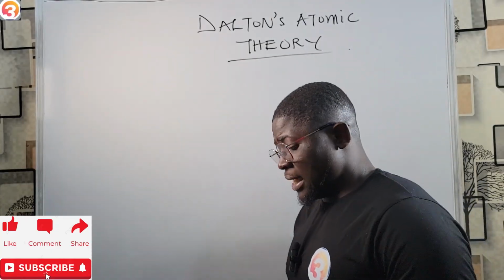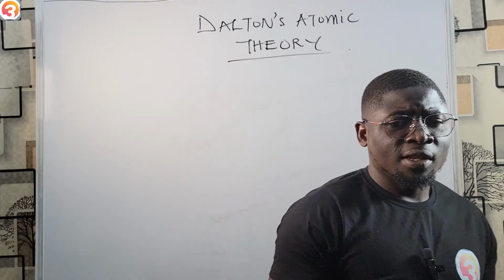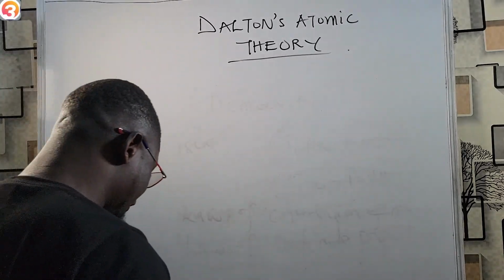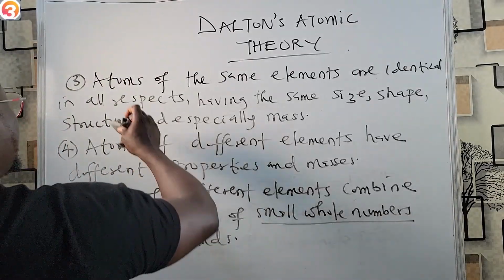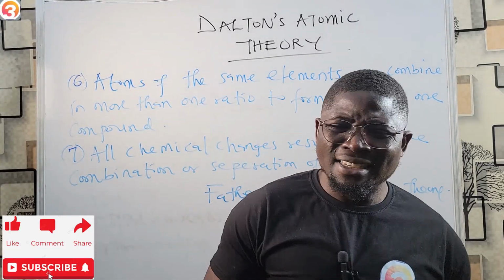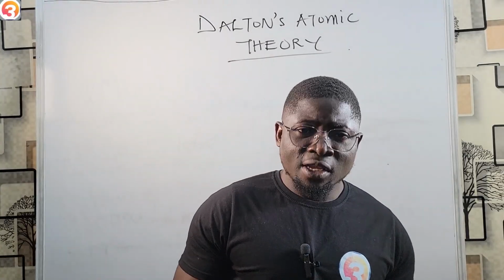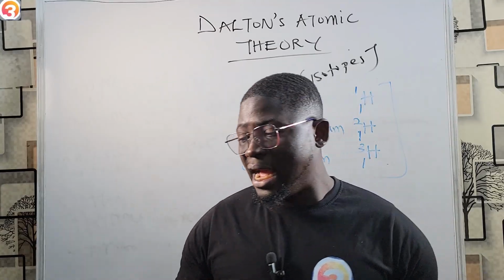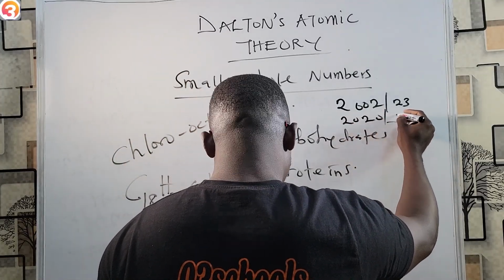JAMB/WAEC Chemistry 2027 EP 10 - Dalton's Atomic Theory & Modifications + Likely Exam Questions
JAMB/WAEC Chemistry – EP 10: Dalton's Atomic Theory & Modifications + Likely Exam Questions & Solutions

Welcome to Episode 10 of the O3Schools Chemistry Tutorial Series. In this lesson, we discuss Dalton's Atomic Theory and Its Modifications, one of the most important foundation topics in JAMB Chemistry, WAEC Chemistry, NECO, and Post UTME examinations.

Dalton's Atomic Theory marked the beginning of modern Chemistry by explaining the nature of matter and how chemical reactions occur. Although some parts of the theory were later modified due to scientific discoveries, its principles remain fundamental in Chemistry.

✅ Postulates of Dalton's Theory

✅ Limitations of Dalton's Theory

✅ Modifications to the Theory

✅ Discovery of Subatomic Particles

✅ Atoms, Molecules and Compounds

✅ Isotopes

✅ Examination Shortcuts

✅ Detailed Solutions

Topics Covered

• Atomic Theory

• Atoms

• Molecules

• Elements

• Compounds

• Isotopes

• Electrons

• Protons

• Neutrons

• Atomic Structure

Dalton's Atomic Theory States That:

✔ Matter is made up of tiny indivisible particles called atoms.

✔ Atoms of the same element are identical in mass and properties.

✔ Atoms of different elements differ in properties and masses.

✔ Atoms cannot be created or destroyed during chemical reactions.

✔ Compounds are formed when atoms combine in simple whole-number ratios.

Modifications to Dalton's Theory

Modern discoveries revealed that some aspects of Dalton's theory are not completely correct.

Scientists discovered:

✔ Electrons

✔ Protons

✔ Neutrons

✔ Isotopes

✔ Nuclear Reactions

These discoveries showed that atoms are divisible and can undergo changes under special conditions.

🔥 Postulates of Atomic Theory

🔥 Discovery of Electrons

🔥 Discovery of Protons

🔥 Discovery of Neutrons

🔥 Isotopes

🔥 Atomic Structure

Understanding Dalton's Theory helps students master:

✔ Atomic Structure

✔ Chemical Bonding

✔ Periodic Table

✔ Mole Concept

✔ Chemical Reactions

✔ Isotopes

Common JAMB Questions

📌 State Dalton's Atomic Theory.

📌 Mention two limitations of Dalton's Theory.

📌 Why is Dalton's Theory no longer completely accepted?

📌 What discovery led to the modification of the theory?

📌 Define an isotope.

📌 Which subatomic particles are found in atoms?

❌ Memorizing without understanding.

❌ Inability to identify limitations.

❌ Confusing isotopes with atoms.

❌ Poor understanding of atomic structure.

✔ Build a strong Chemistry foundation

✔ Improve understanding of Atomic Structure

✔ Boost examination confidence

Chemistry Series

▶ EP 1 – Changes in Matter & Physical States

▶ EP 2 – Separation Techniques

▶ EP 3 – Particulate Nature of Matter

▶ EP 4 – Atomic Numbers, Relative Atomic & Molecular Masses

▶ EP 5 – Mole, Molar Mass, Empirical & Molecular Formula

▶ EP 6 – Atomic Structure

▶ EP 7 – Laws of Chemical Combination

▶ EP 8 – Valency

▶ EP 9 – Polymorphism & Allotropy

▶ EP 10 – Dalton's Atomic Theory & Modifications

About O3Schools

O3Schools provides high-quality tutorials, CBT practice, likely examination questions, detailed solutions, and examination success strategies for JAMB, WAEC, NECO, Post UTME, Mathematics, Physics, Chemistry, Biology, and English Language.